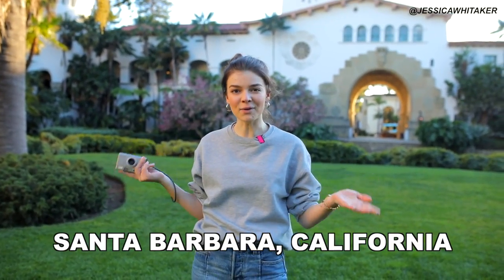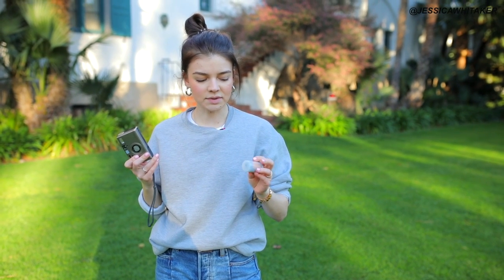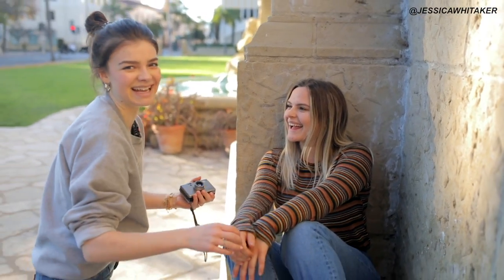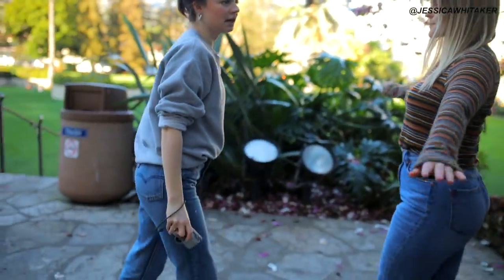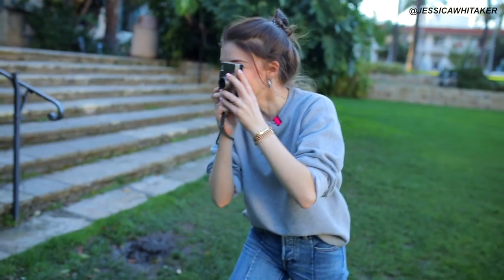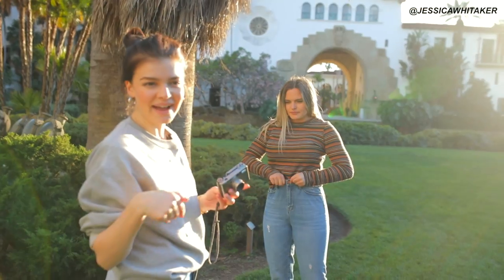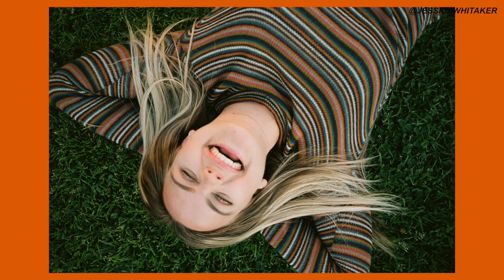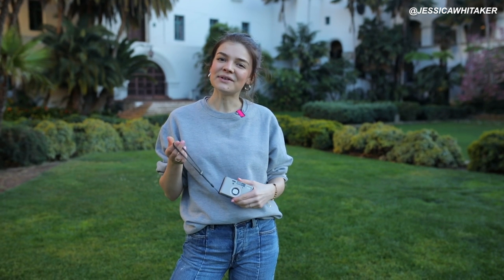Contax T3 Film Photography Portrait Photoshoot | Behind the Scenes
Using my point & shoot 35mm film camera in this fun and candid behind the scenes photoshoot video.

We try out a few different lighting situations, including shade, backlighting, and direct sunlight, using Portra 160 film.

Contax T3 Camera
Portra 160 Film

MY ONLINE PHOTOGRAPHY WORKSHOP ~ the business behind photography: how to market to & manage your ideal clients in your own backyard

blogging tool to cut down workflow from 1 hour to 10 mins

EASY tutorials for amateur photographers. On this channel I have a different approach to photography education: break it down step-by-step, highlight humility, deliver excellent customer service, and be an encouragement to everyone involved in the photography process.

"Talent is equally distributed but opportunity is not" -Leila Janah. Build + Bloom® is my photography education non-profit, 501(c)(3) currently pending. B+B fills in the gap + provides free education to photographers across the globe. is a monthly meet-up group for women in creative media in 8 United States cities